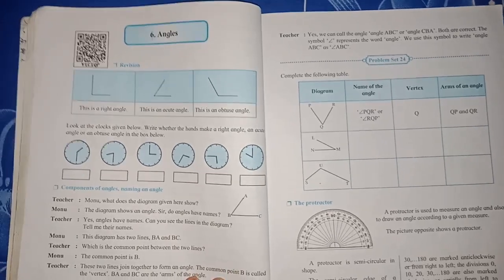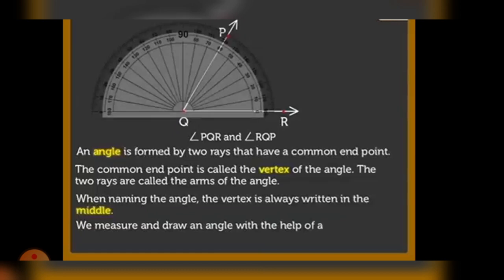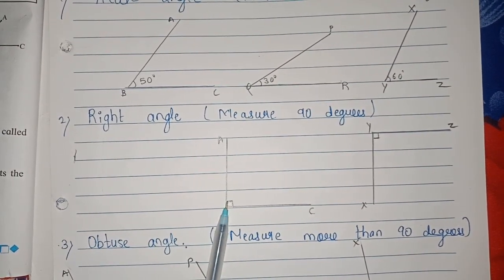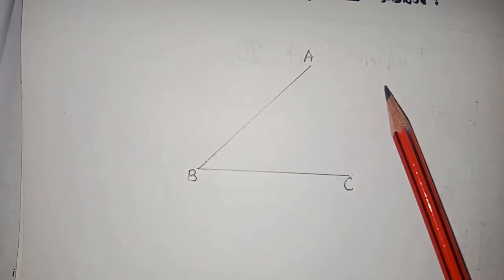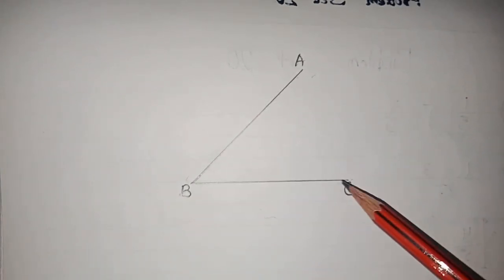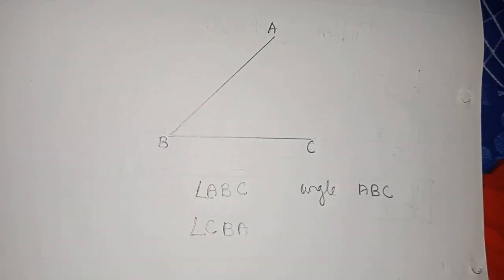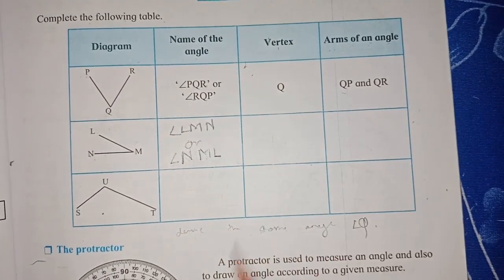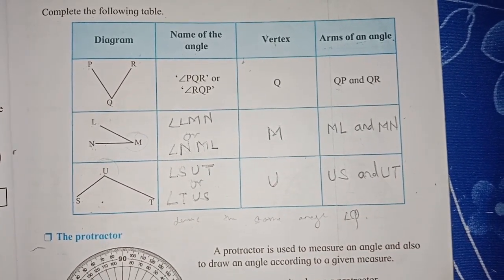Class 5 maths problem set 24 (Angles)